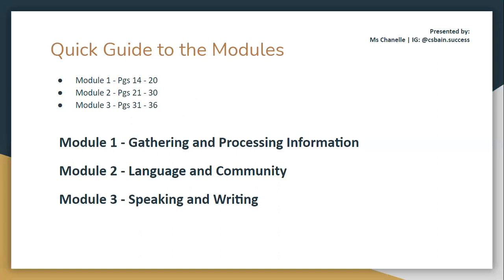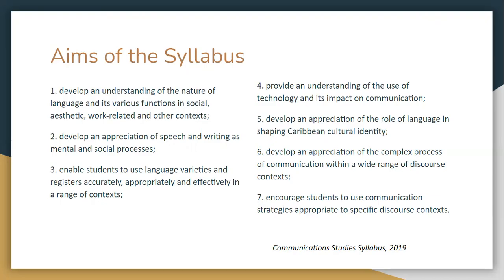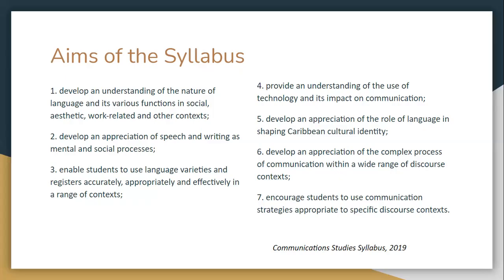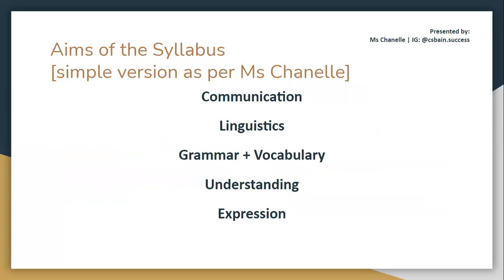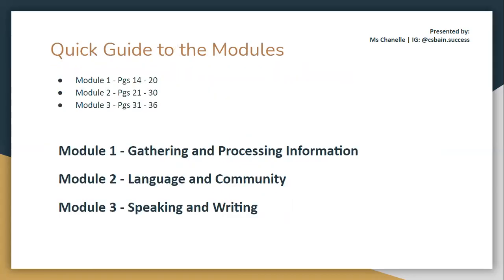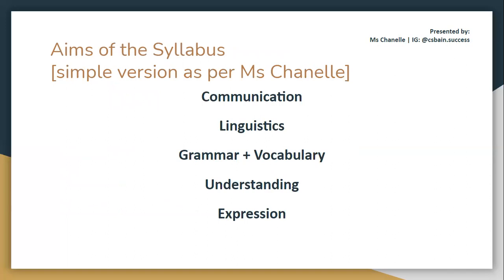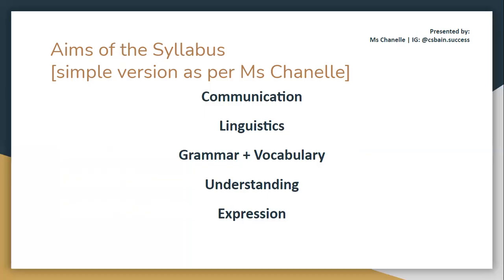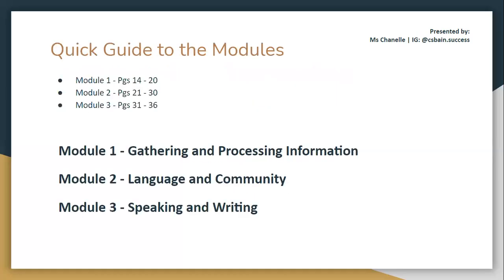Explaining the Modules for Communication Studies: A Quick Guide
- Identifying the 3 Modules and understanding their purpose
- Syllabus Aims
- Aims as per Ms Chanelle (a suggestion)
- Module 3 Quick Guide Speaking and Writing a.k.a. Communications
- Module 2 Quick Guide Language and Community a.k.a. Linguistics
- The importance of Standard Grammar and Vocabulary
- Module 1 Quick Guide Gathering and processing Information a.k.a Comprehension
- Recommended textbook
- Recommended Order to study Modules

There is some unavoidable background noise in this video . We'll improve on thi in future videos. Apologies for the inconvenience! - Ms Chanelle

Session 1 - Part 3 What are the Communication Modules really about?

Which Module is the easiest one for you?
Which Module is the most challenging one for you?

A CAPE Learning Series presented by CSBS Learning and PCSG